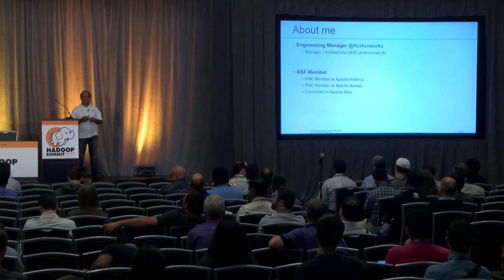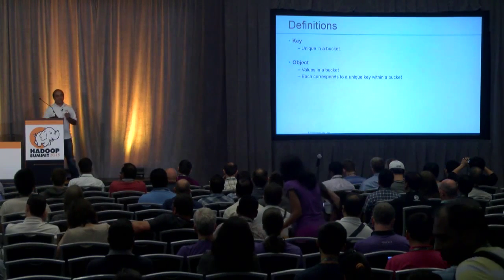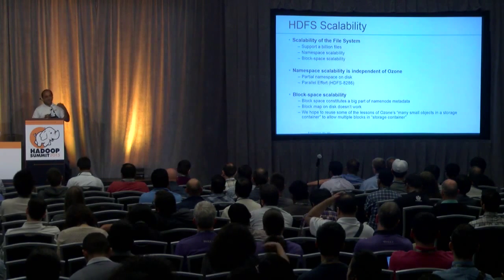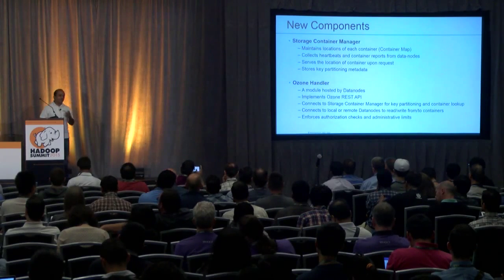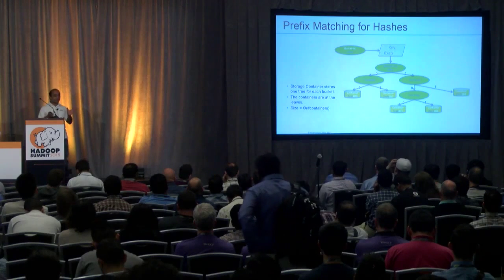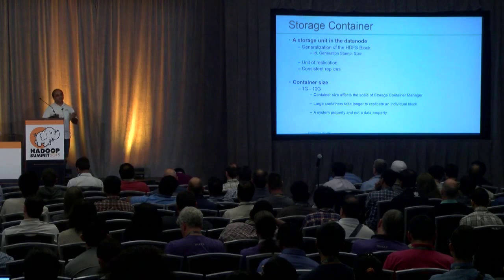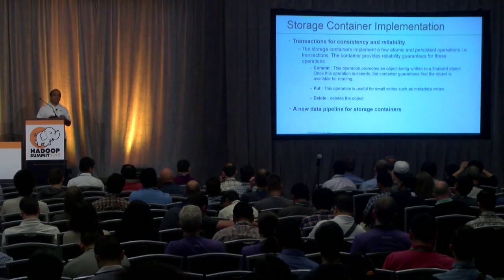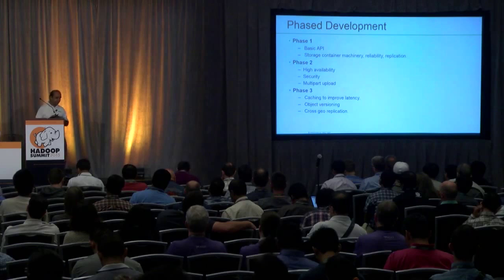Object store in HDFS